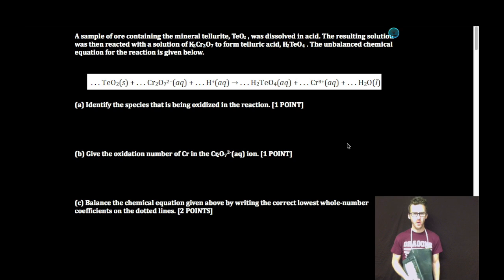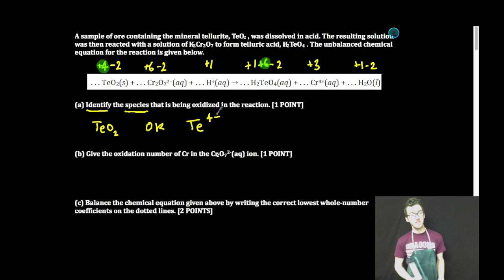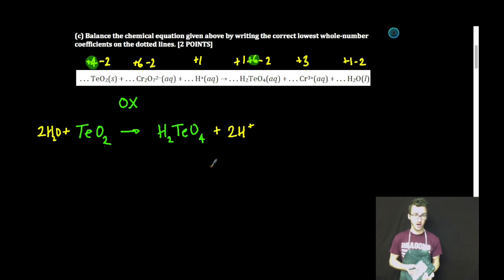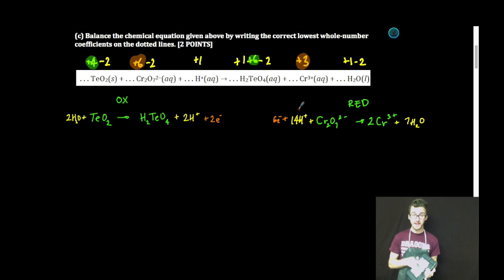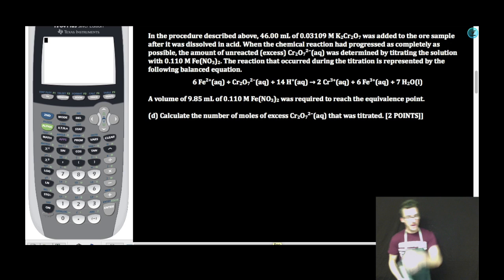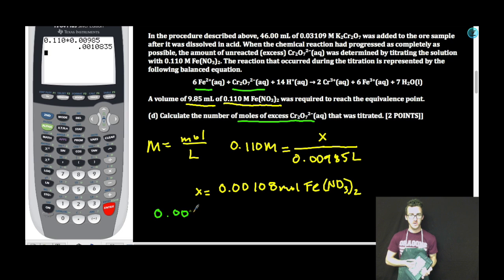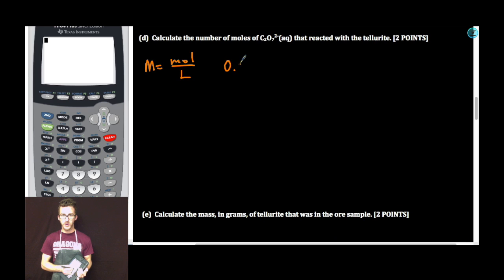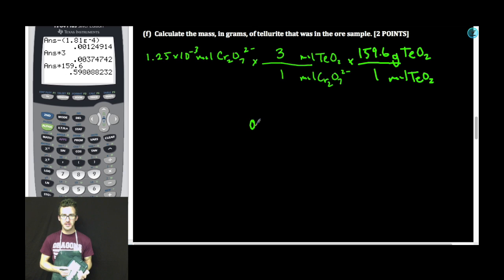AP CHEM Unit 3 Free Response 1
This video is about AP CHEM Unit 3 Free Response 1